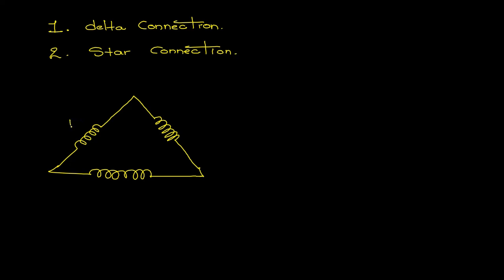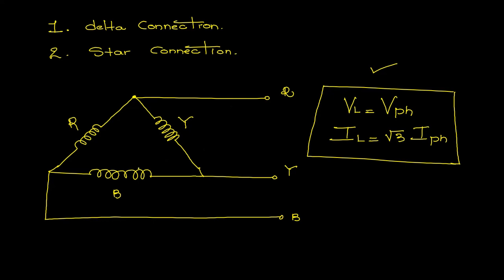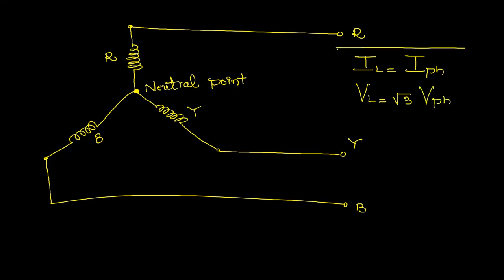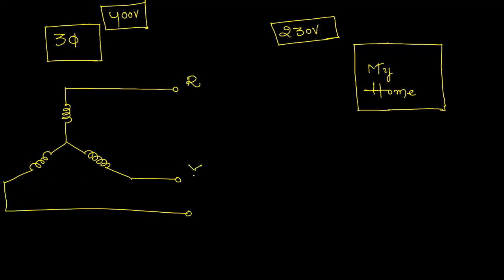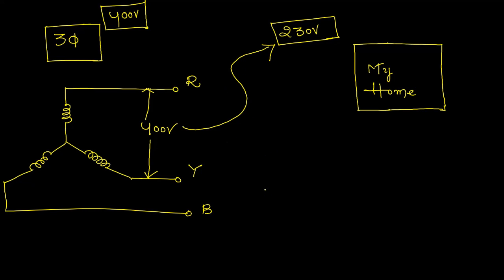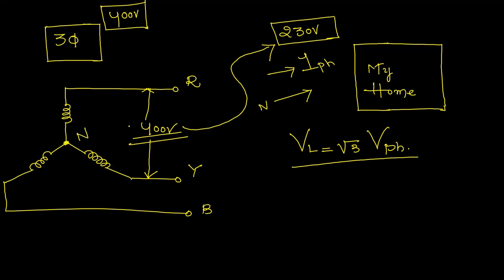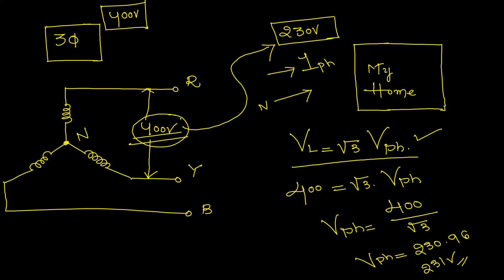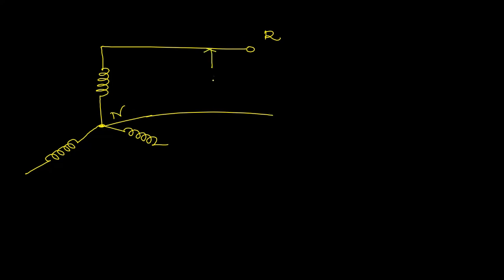How to convert three phase voltage (400V) to Single phase voltage (230V)